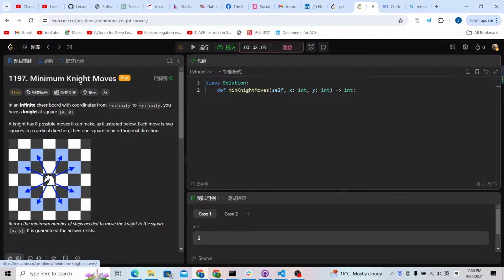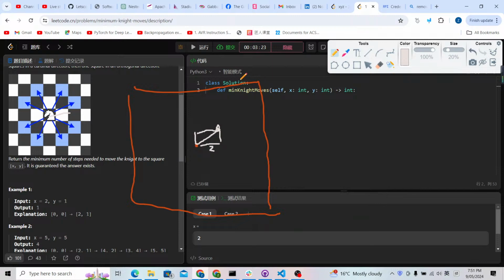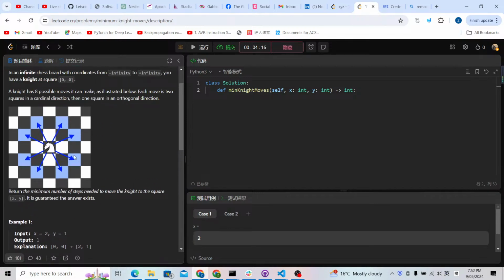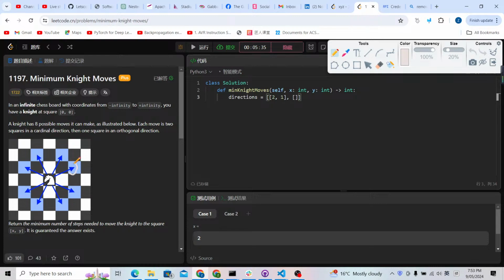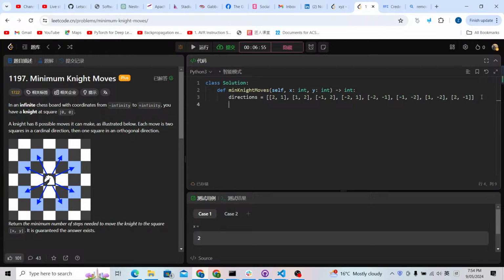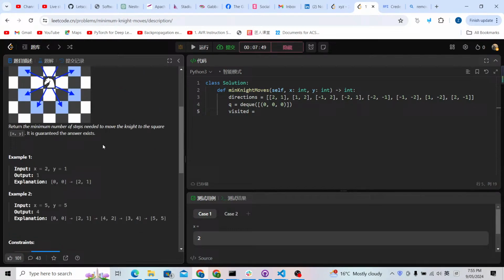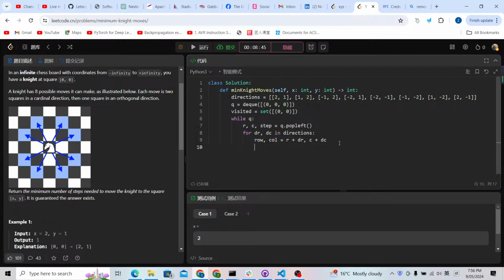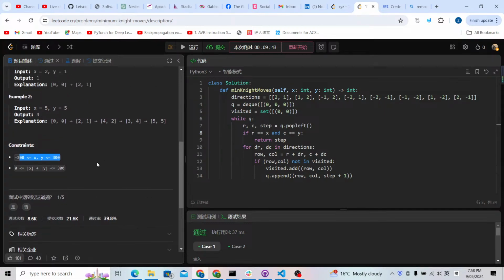Leetcode 1197. Minimum Knight Moves (BFS)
1197. Minimum Knight Moves